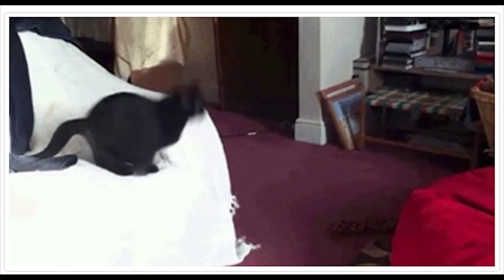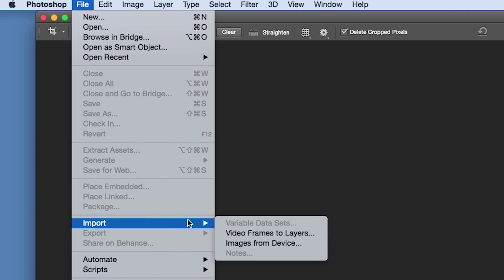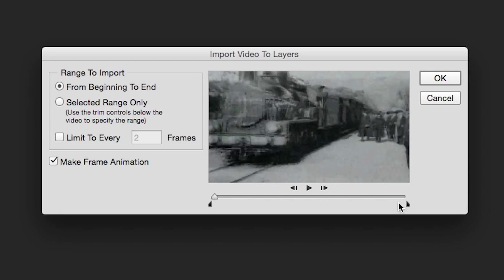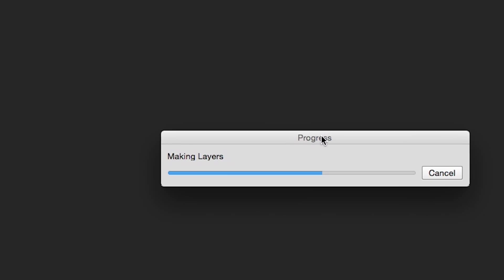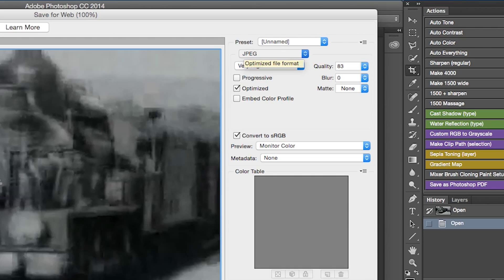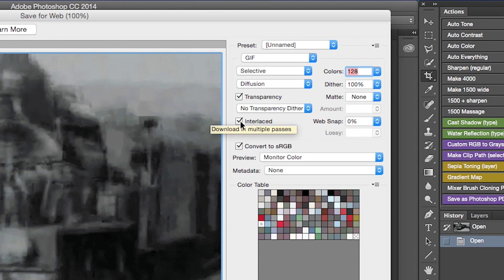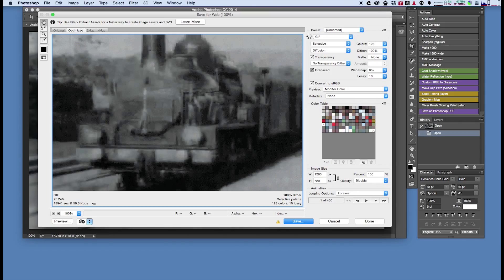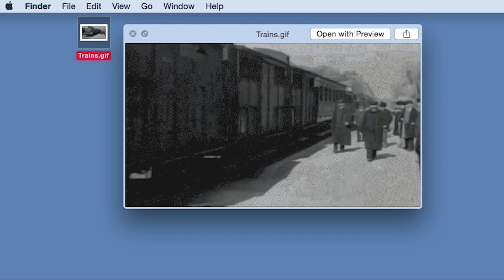How to make an animated GIF in Photoshop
If a picture says a thousand words, then an animated GIF probably says about a million … Or maybe more like 50,000. I guess it just depends on the number of frames you’re using, but whatever, you get the metaphor. The point is GIFs are amazing. They’re like the flipbooks of the Internet – great for conveying thoughts and emotions that words can’t describe, showcasing the antics of your adorable household pets, making abstract art, or just giving you a good chuckle.

But I’m preaching to the choir: If you’re reading this, you already know how awesome animated GIFs are. Chances are you have an idea for one stewing in your brain, you just don’t know how to make that idea a reality. Not to worry. We’ve put together this super simple tutorial to guide you through the process and get your GIF up and looping in just a few minutes.